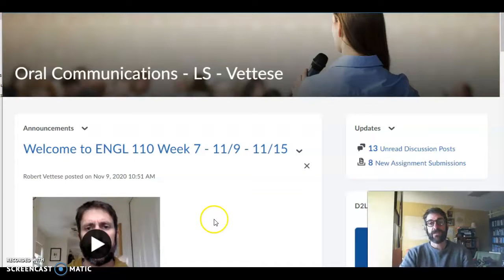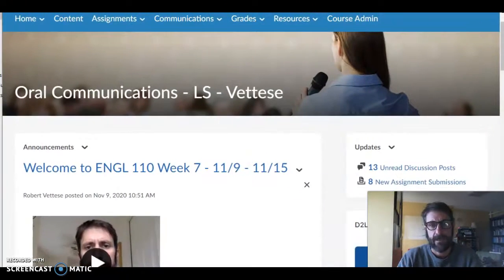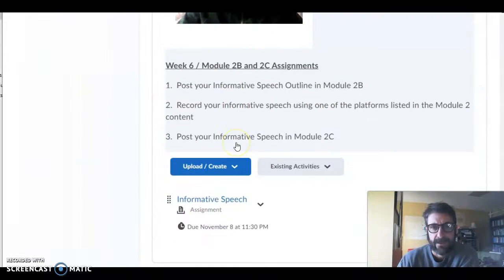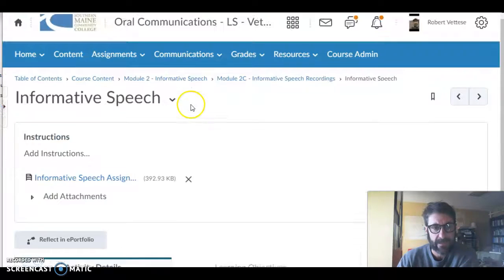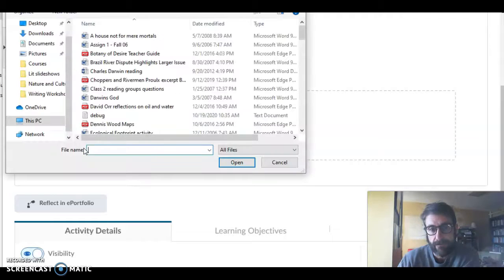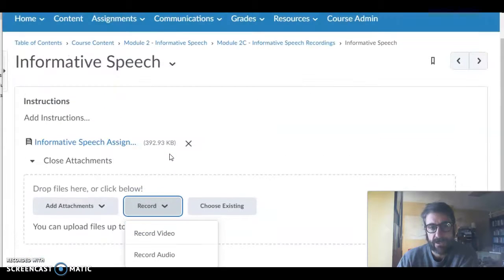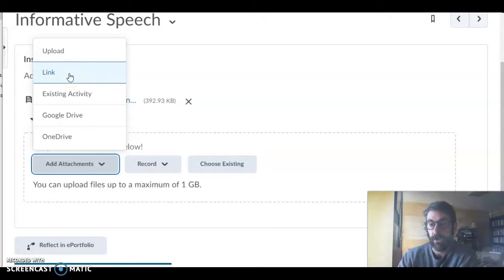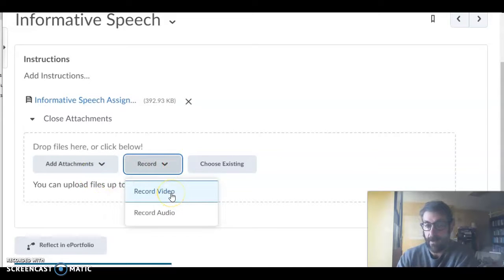How to upload a speech video